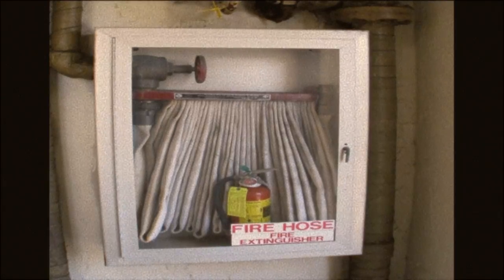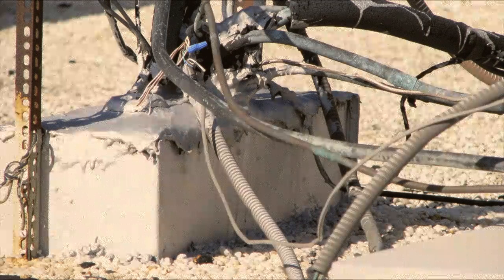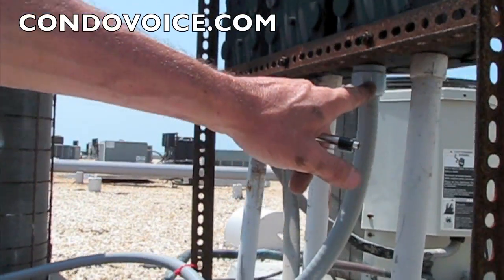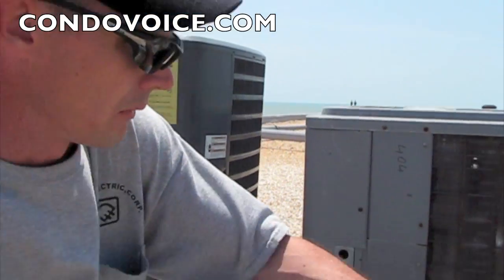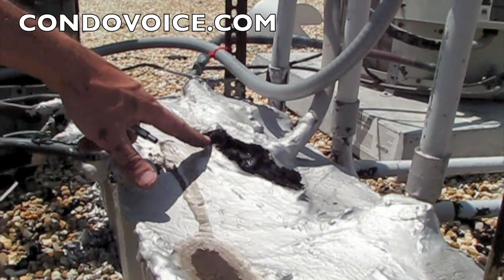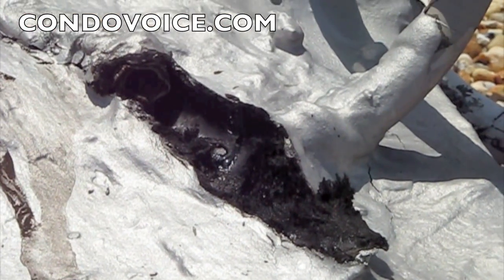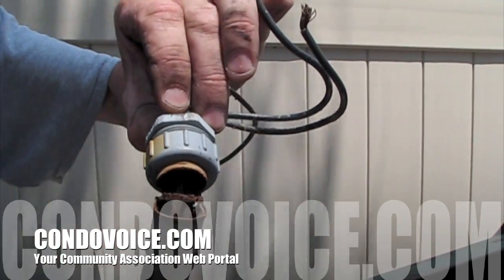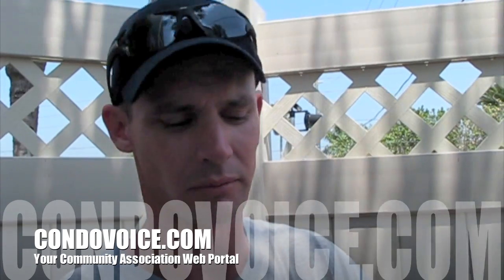AC WHIPS Repair in condominiums condovoice.com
Ken Kmet, host of condovoice.com, interviews an electrician who demonstrates why and how to replace a WHIP, which is the power feed to an air conditioning condensing unit.  Fire inspectors can also site building owners for shock hazards, and other life safety issues, in addition to fire safety issues.